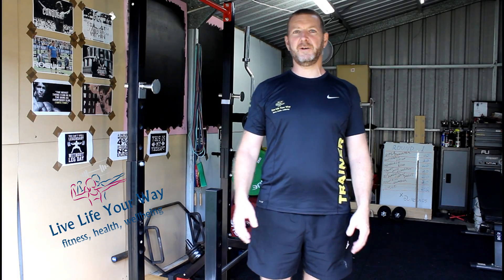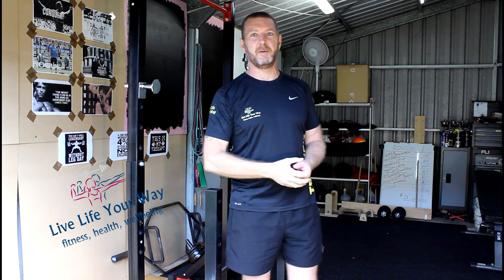This weeks free home exercise routine. Having some fun.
This weeks home workout.
Have a bit of fun with it.
Use what you have around the house for different weights.

Bent leg crunch.
Stacked feet pushup.
Sumo squat pick up.
Deadlift into drawer.
Bent over row.
Overhead side bend.